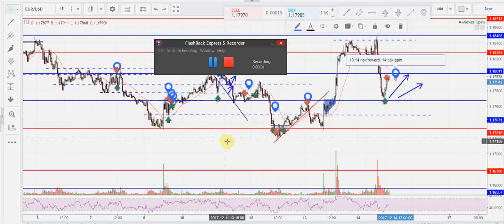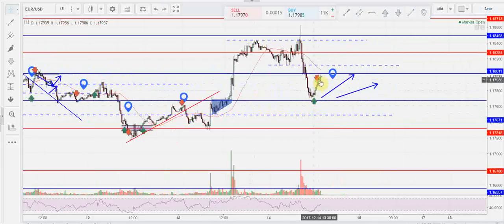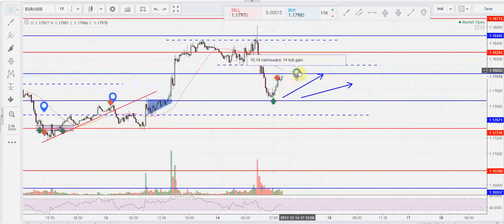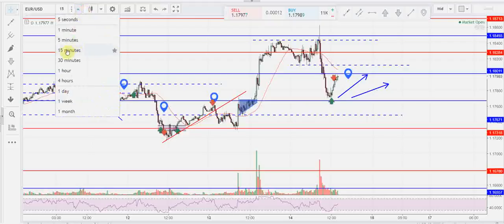Trade 25 4Dec17